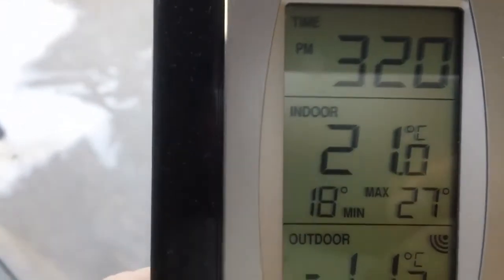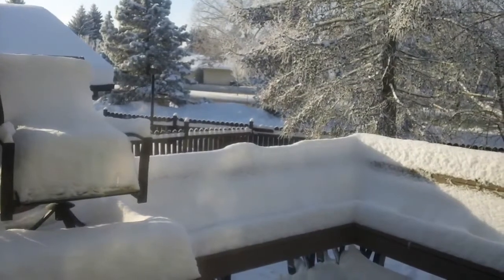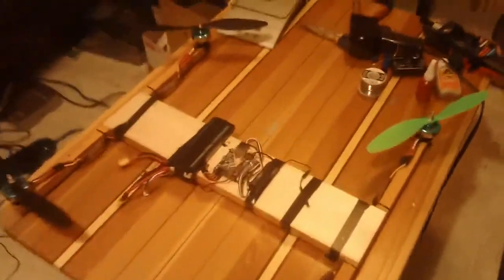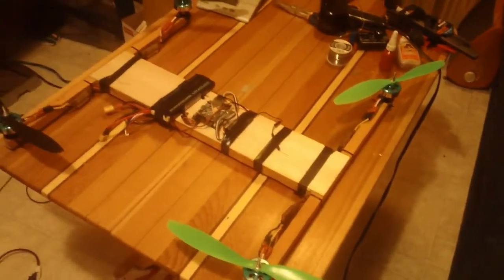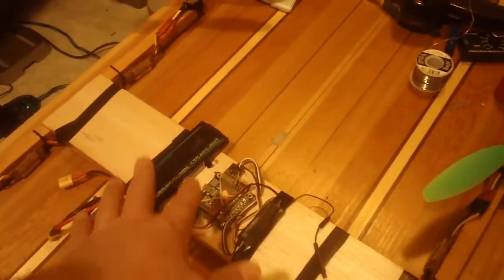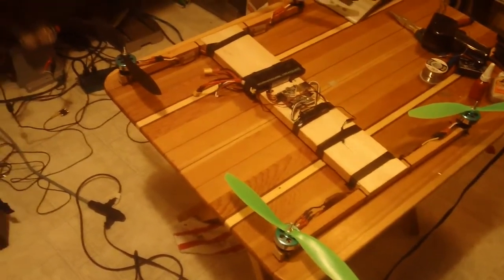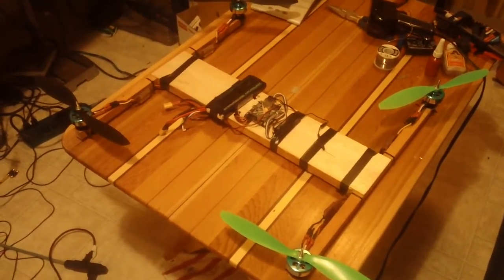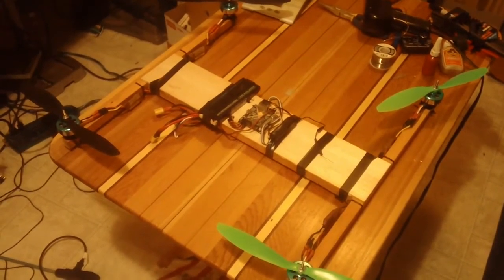RIPrc H-Quadcopter with Rabbit Controller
I''ve got a KK2 in the mail so when i get it i'll give it a try in place of the rabbit controller.